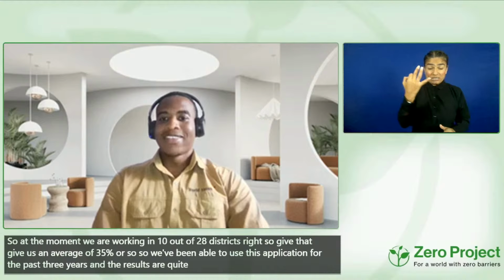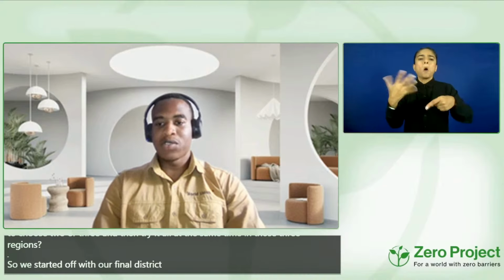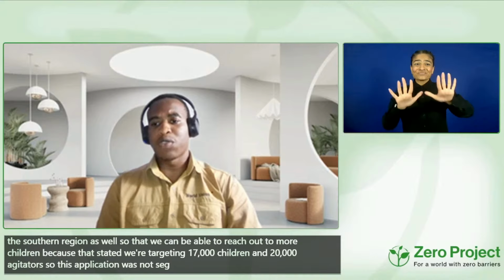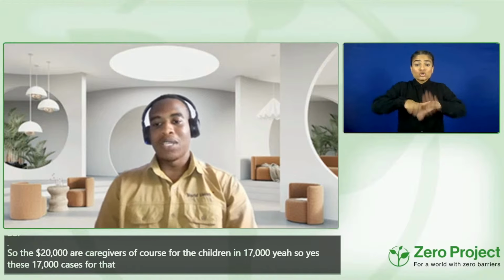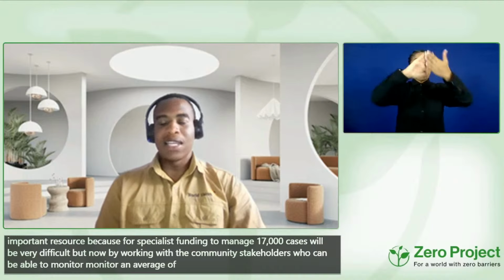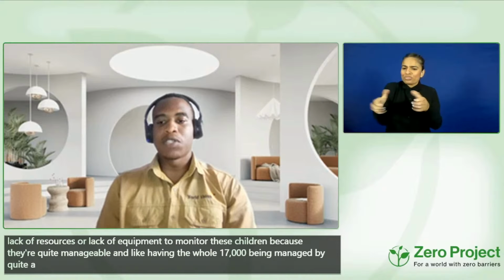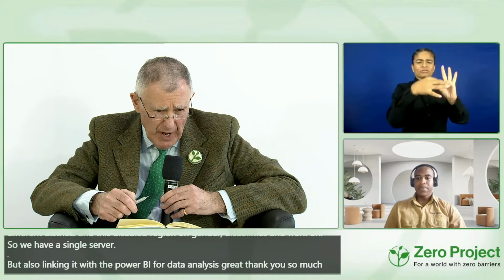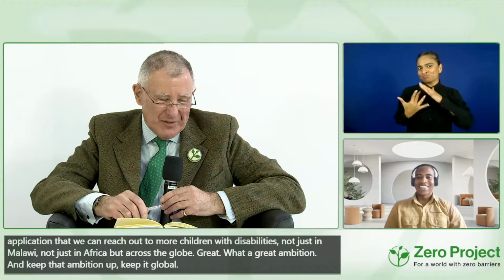ZeroCon26 The Disability Case Management app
How can a $2-per-month app transform service delivery for children with disabilities? This Fireside Chat explores how World Vision’s Disability Case Management App enables non-specialist community workers to systematically identify, support, and track children with disabilities in rural areas.

Welcome to ZeroCon26 - The Zero Project Conference 2026 on Accessibility, ICT, and Crisis Response.

These sessions are part of the Zero Project Conference 2026 (ZeroCon26), a unique global meeting place to innovate for disability inclusion. It is organized by the Zero Project, and broadcast from the United Nations Office at Vienna.

The ZeroCon26 Agenda explored emerging trends and key areas of disability inclusion, spotlighting the Zero Project Awardees of 2026: 74 innovative solutions from 50 countries and 7 inclusive arts initiatives recognized as Zero Project Arts Awardees.

Zero Project Mission Statement: Our mission is working for a world with zero barriers. Worldwide, the Zero Project finds and shares solutions that improve the daily lives and legal rights of all persons with disabilities.